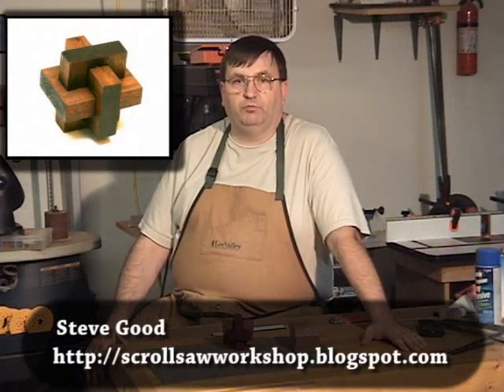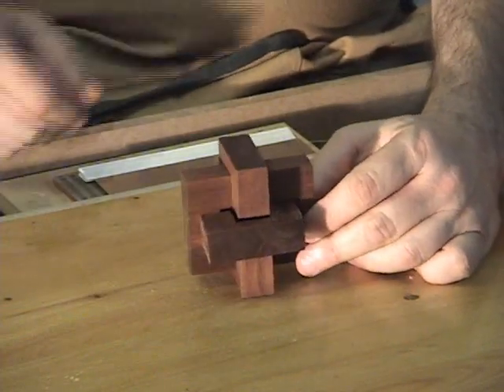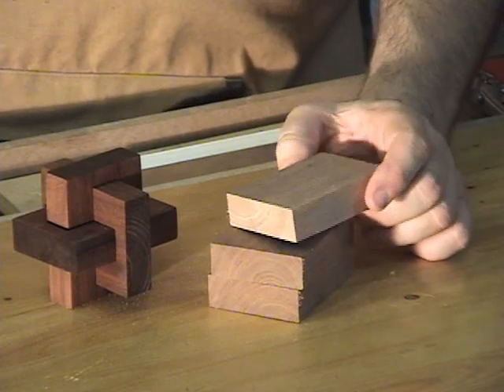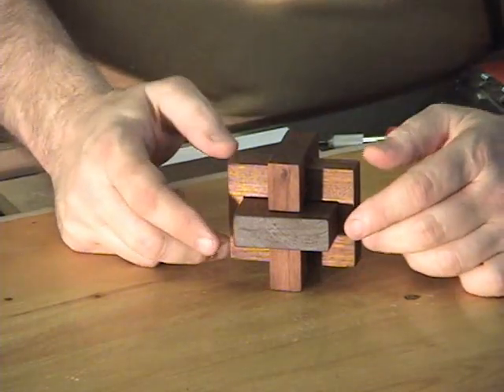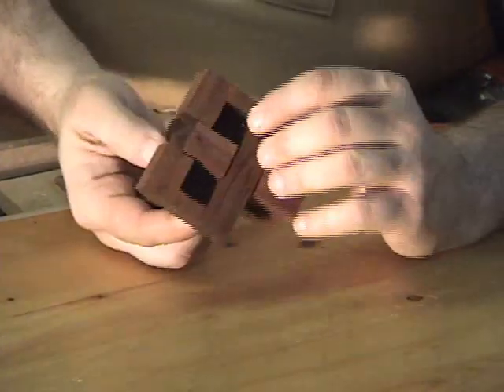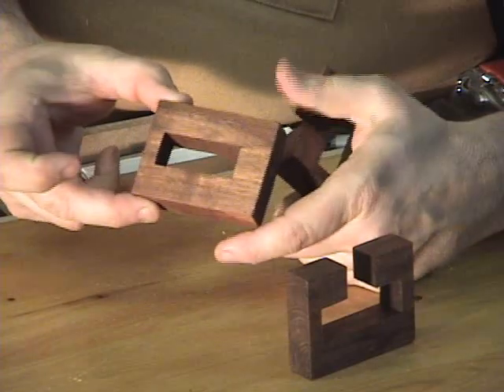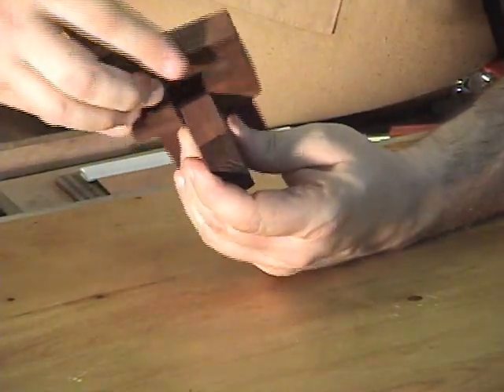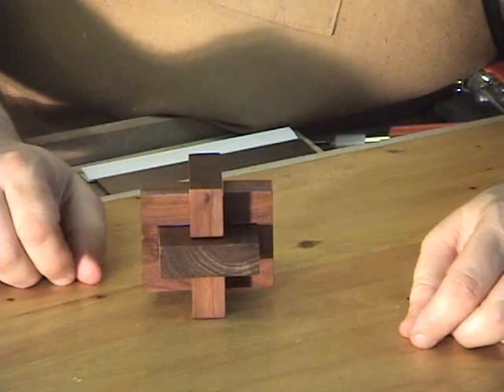Wooden Knot Scroll Saw Pattern